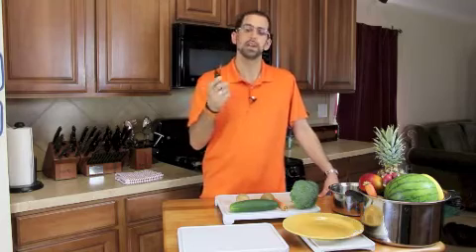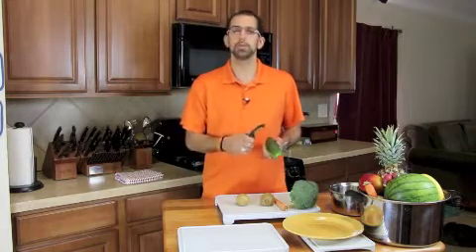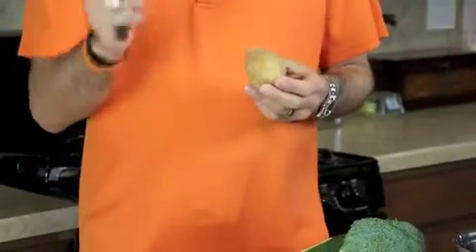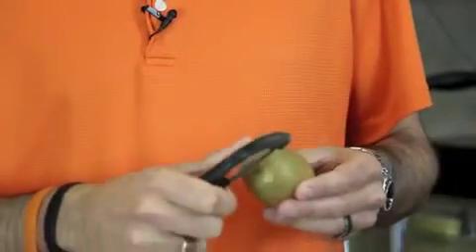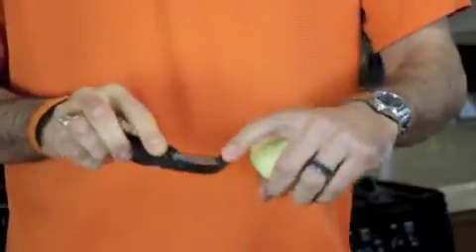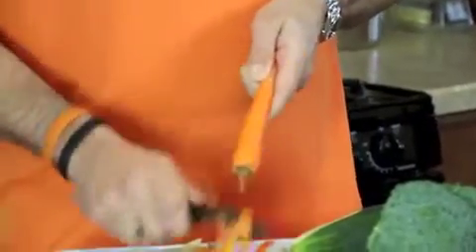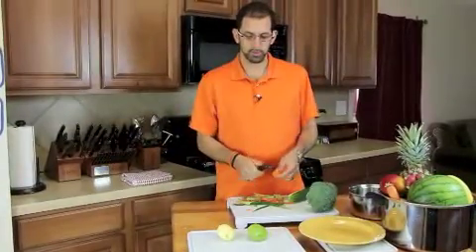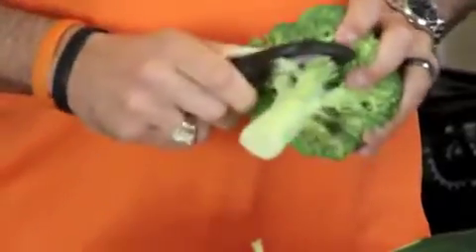Using The Cutco Vegetable Peeler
Josh Mueller, an independent Cutco Sales Professional and founder of Your Knife Guy, shares tips on using a peeler effectively and safely.

You can also find Josh on Facebook by searching Josh Mueller, Cutco Sales Professional.